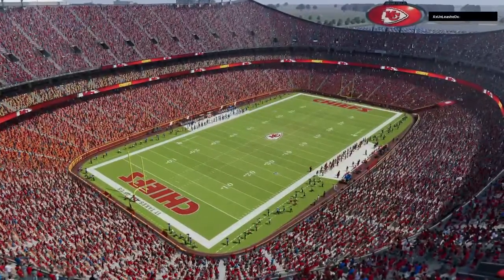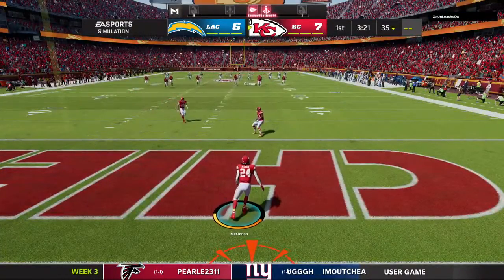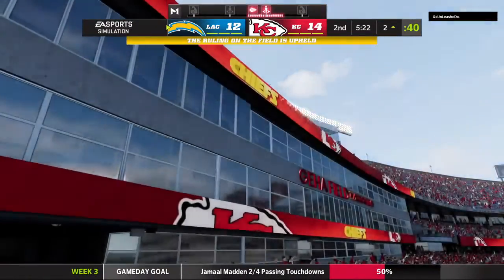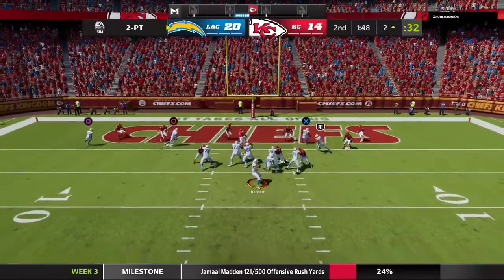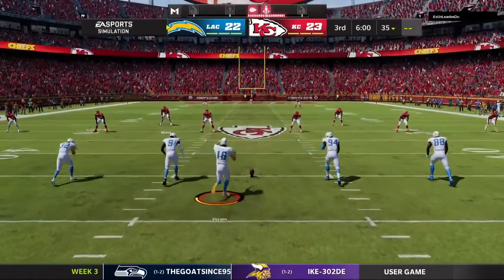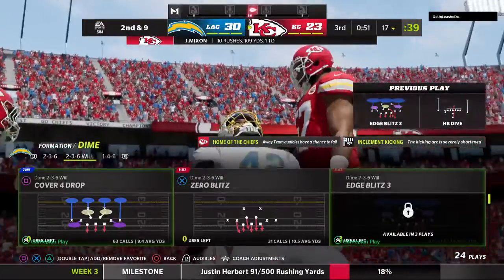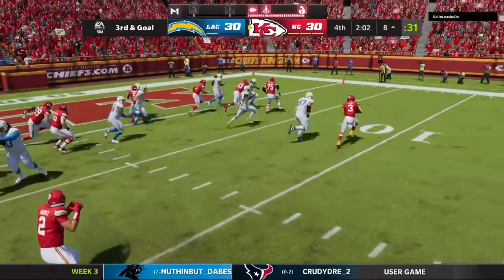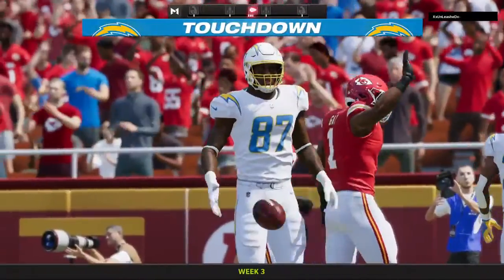Chargers Vs Chiefs